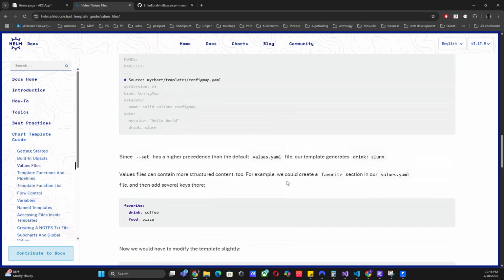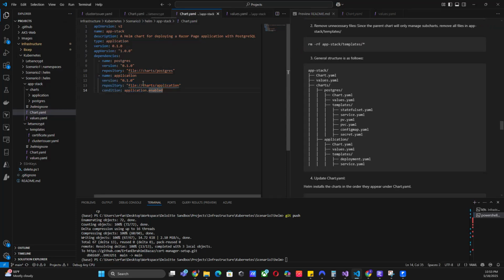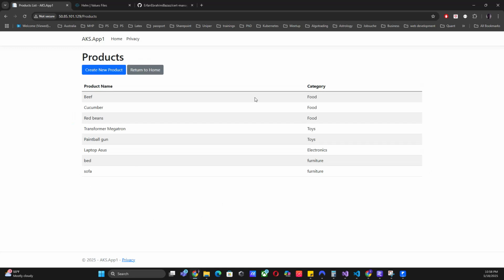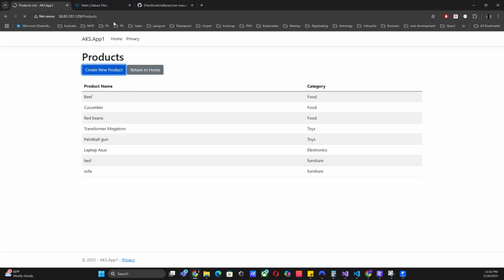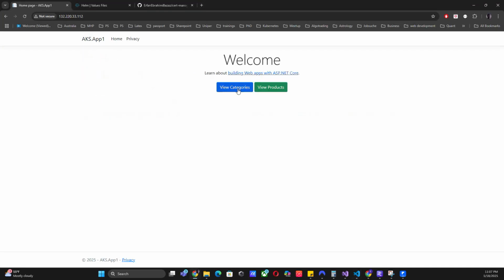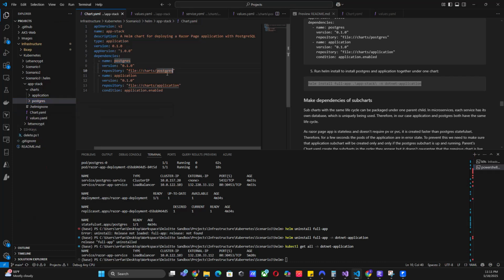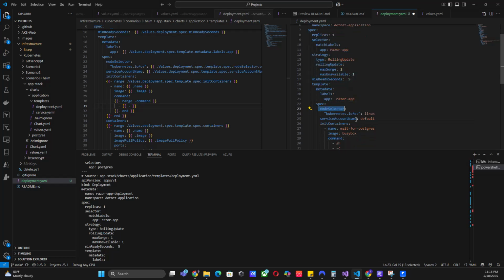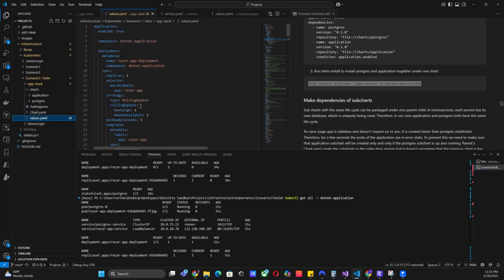Umbrella Chart in Kubernetes (AKS Demo) | Deploy Razor Pages & PostgreSQL with One Helm Chart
In this advanced Kubernetes tutorial, I show how to deploy a Razor Pages application and a PostgreSQL database using a Helm umbrella chart on Azure Kubernetes Service (AKS).

This is the third part in my mini-series on deploying apps in Kubernetes:

🧱 Scenario 1: Kubernetes manifests (kubectl, StatefulSets, PVCs)

📦 Scenario 2: Two Helm charts (Postgres & Razor Pages separately)

🔄 Scenario 3: This video — everything via one parent Helm chart

You’ll learn:

🔹 When to use parent (umbrella) Helm charts
🔹 How to structure values.yaml and Chart.yaml
🔹 Dependency management and chart ordering
🔹 Making sure app pods only start after Postgres is up (with initContainers)
🔹 Resilience via persistent volumes on Azure disk
🔹 Live demonstration of uninstalling and re-deploying the app — while keeping the database intact

Perfect for anyone working with:
✅ Azure Kubernetes Service (AKS)
✅ Helm & Cloud-native DevOps
✅ Real-world Kubernetes architectures
✅ .NET (Razor Pages) with PostgreSQL

00:00 Introduction & Scenario Recap
01:15 Looking into Umbrella Charts
02:06 Organizing Chart.yaml and values.yaml
07:34 Why and when to use Umbrella Charts
08:30 PostgreSQL Persistence via Azure Disks
10:15 Helm uninstall & redeploy, data remains!
17:05 How Kubernetes ensures pod recovery
20:15 Handling app dependency on Postgres (initContainers for application pods)
30:18 Best Practices Recap
33:23 What's Next: Let's Encrypt & TLS